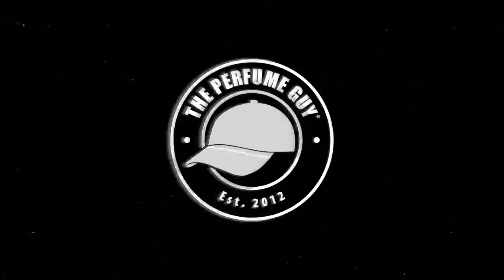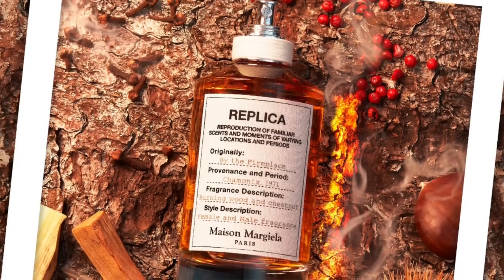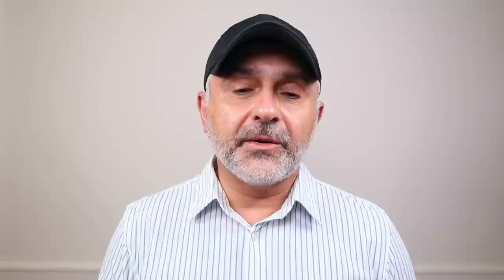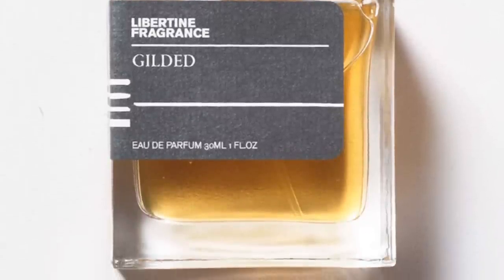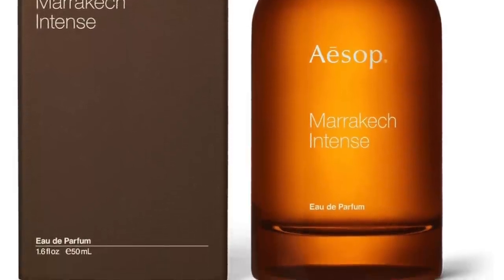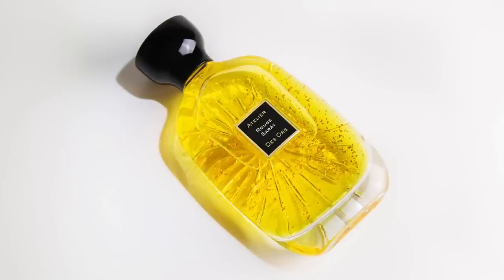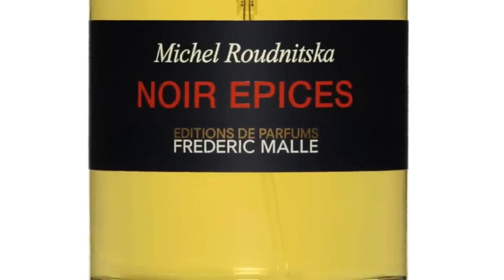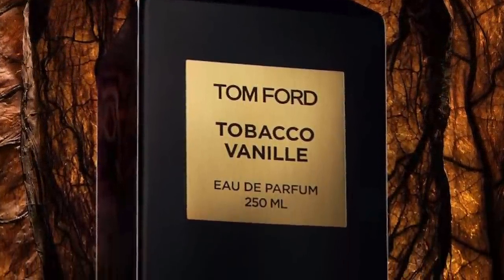Top 12 FRAGRANCES That Smell Like CHRISTMAS SPICES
Christmas is around the corner and these Fragrances are also perfect Christmas Spicy fragrances to wear this time of the year or to remind you of Christmas all throughout the year. Do you enjoy Spicy Fragrances? Do you know of a fragrance that smells like Christmas? :)

00:00 INTRO
01:28 PARFUMS DE MARLY OAJAN Unisex: Cinnamon, Honey, Tonka Beans, Benzoin, Osmanthus
at a Discount
02:10  MAISON MARGIELA BY THE FIREPLACE Unisex: Vanilla, Chestnut, Guaiac Wood, Cloves
03:04 BARUTI CHAI: Black Tea, Cardamom, Cinnamon, Milk, Cloves, Ginger, Pepper, Cacao, Vanilla
03:54 COSTUME NATIONAL HOMME PARFUM: Cinnamon, Labdanum/Amber, Sandalwood
at a Discount
04:43 LIBERTINE FRAGRANCE GILDED Unisex: Cardamom, Olibanum, Cinnamon, Brown Sugar
05:38 AESOP MARRAKECH INTENSE: Cardamom, Cloves, Bergamot: Rose, Jasmine, Neroli
06:40 JO MALONE POMEGRANATE NOIR Unisex: Cloves, Pink Pepper, Pomegranates, Rhubarb
at a Dicount
07:42 ATELIER DES ORS ROUGE SARAY Unisex: Vanilla, Dates, Plums, Cinnamon, Patchouli, Peru
08:39 FREDERIC MALLE NOIR EPICES: Cloves, Orange, Geranium, Nutmeg, Black Pepper
at a Discount
09:45 DIPTYQUE L'EAU: Cinnamon, Cloves, Geranium, Rose, Sandalwood
10:35 TOM FORD TOBACCO VANILLE: Tobacco, Vanilla, Spices, Cacao, Tonka Beans, Dried Fruits
at a Discount
11:19 TIE PEOSYM LOST WONDERER: Amber, Spices, Honey, Vanilla, Tobacco, Musk
12:21 L’ARTISAN PARFUMEUR TEA FOR TWO: Tea, Tobacco, Cinnamon, Spices, Honey, Ginger
14:05 BONUS: ARAMIS JHL or ESTEE LAUDER CINNABAR: Notes for JHL:
Cinnamon, Cloves/Carnation, Benzoin, Aldehydes, Sandalwood, Rose, Amber, Patchouli, Labdanum, Ylang-Ylang, Fir, Musk, Orange

The views and opinions on the Fragrances I discussed today are all my own. If you're curious to try the Fragrances I discussed in today's video please buy or obtain samples prior to purchasing a full bottle. Fragrances I like you might not like and vice versa, so I cannot guarantee you will react to the Fragrances I discuss on my channel as I have.